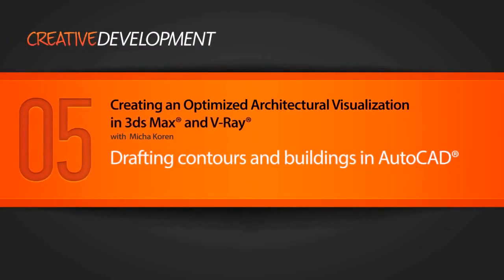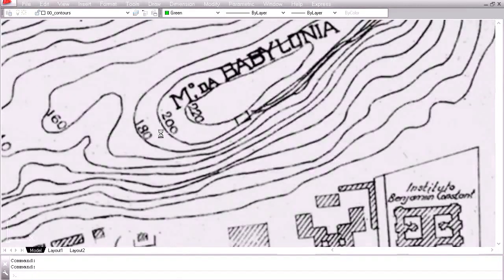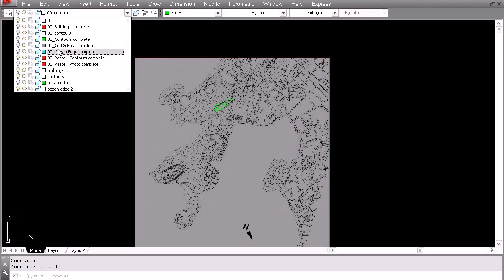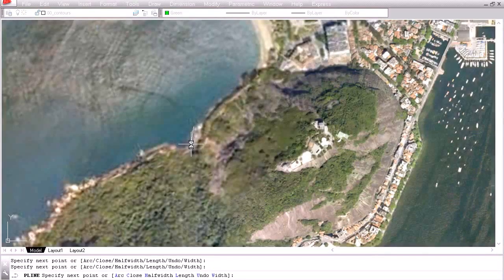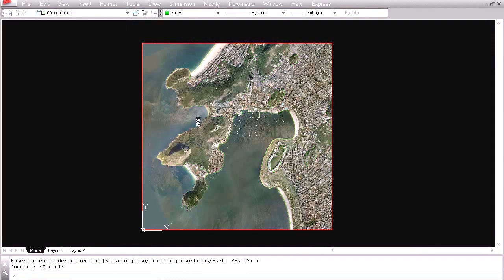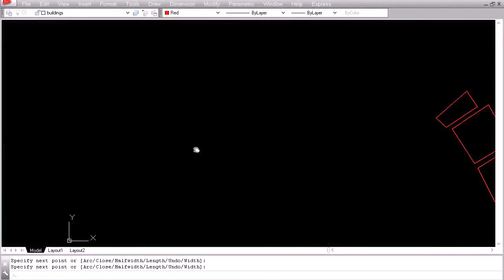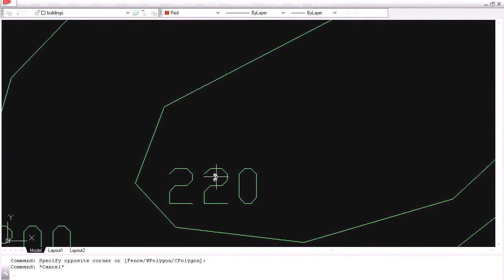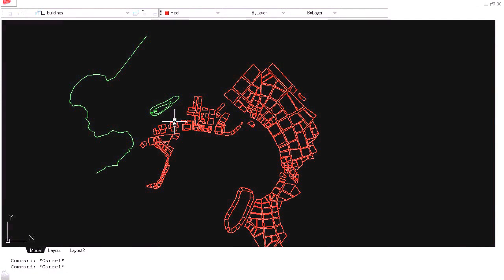05 Drafting contours and buildings in AutoCAD